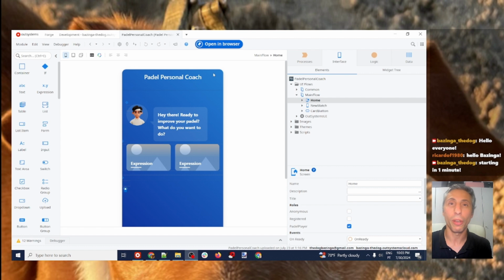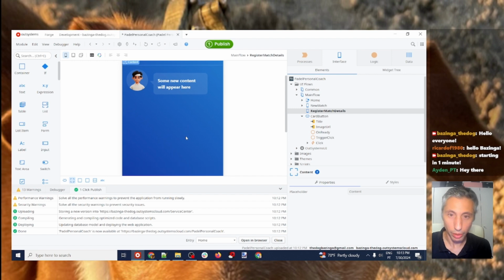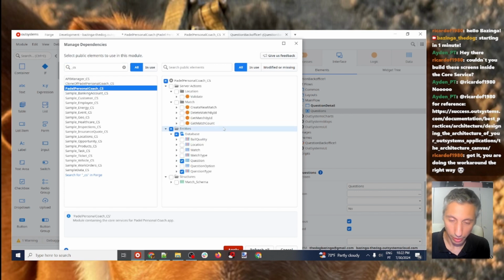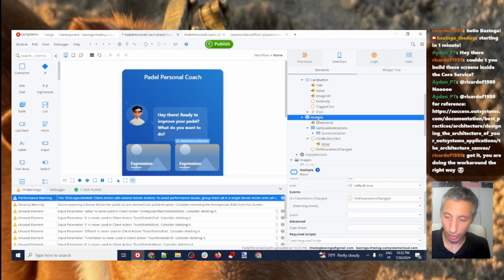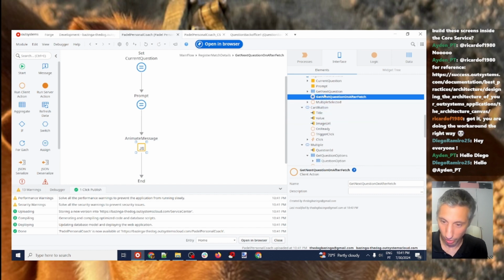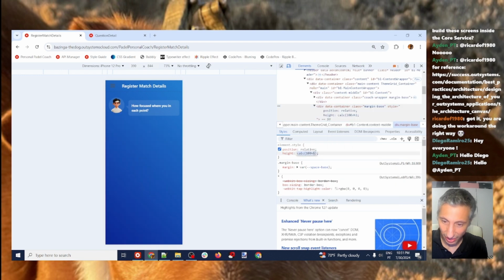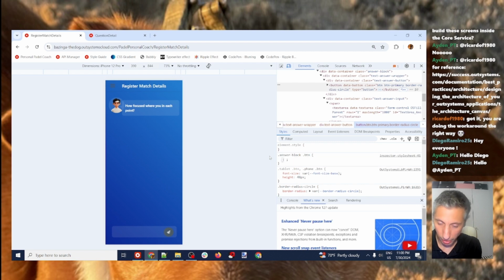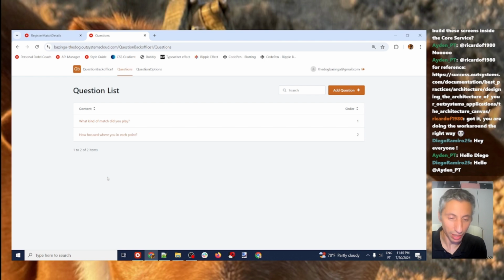From an idea to an OutSystems app - Part VII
Want to see how to start with an idea and build an OutSystems application from scratch? With a high chance of seeing someone crash and burn?

Part VII - From having an app with initial features to:
0:00 Waiting to start
0:10 Review what was done so far
3:25 Create a new screen to Register Match Details
7:19 Linking the new screen to the Home screen
9:55 Creating the data model for the Multiple option questions
13:00 Building a backoffice to manage Questions and QuestionOptions
20:10 Creating the first question and the options in the backoffice
21:10 Adding images for each option
23:21 Creating a new block for Multiple Options questions
30:20 Querying the server to get the next question defined in the backoffice
32:35 Creating a Text question, but first change the prompt depending on the question being shown
58:50 Expanding a text area so the content is always visible
1:06:22 Changing question order in the backoffice and check the changes in the app without changing code
1:07:11 Summary and wrap-up

From an idea to an OutSystems App is a series of live streams on Twitch showing how to implement an application based on an idea, live coding and discussing out loud some of the design decisions that are being made along the way.
This will lead to future changes, but that is also part of the process, changes will happen and developers need to be able to deal with it.

The end goal is an OutSystems application called Padel Personal Coach, a companion app to support on the journey to become a better padel player.

In the end of Part VII, we'll have started the Register Game Details screen, with two type of questions, Multiple options and Text. The questions and options are defined in new Backoffice.